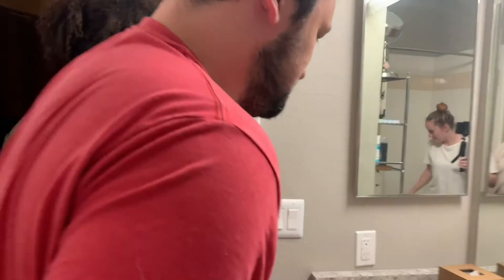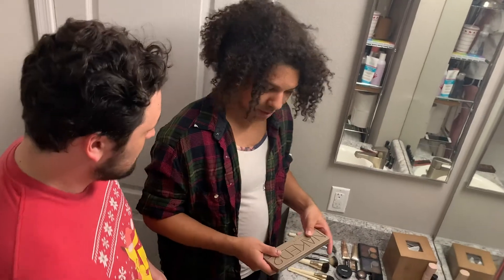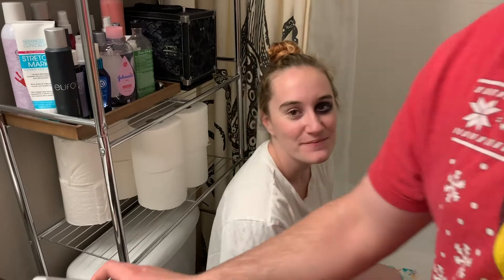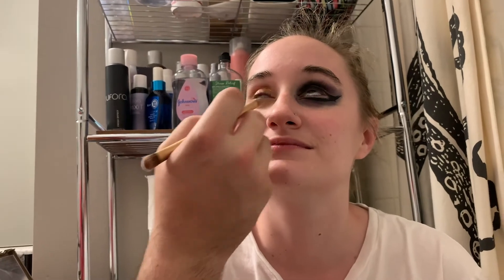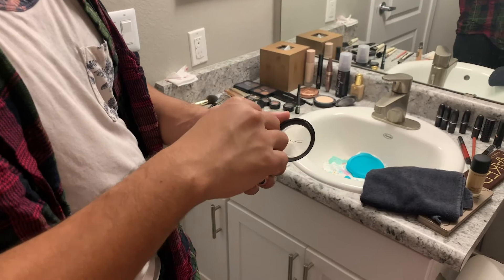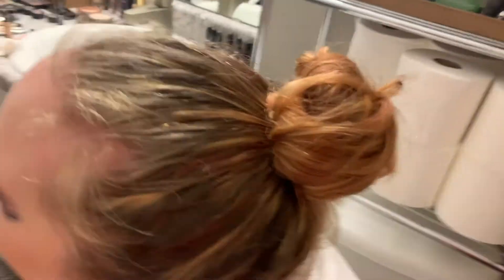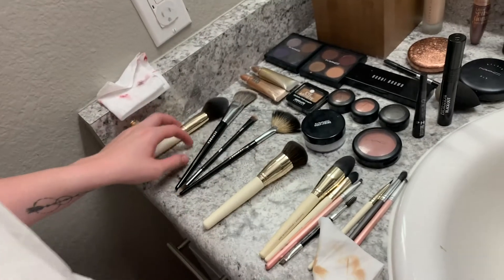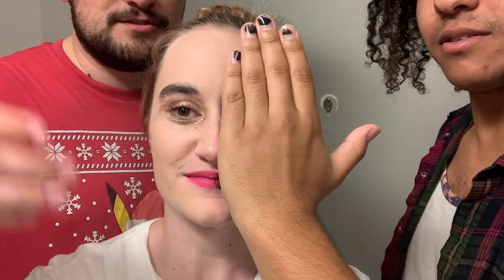Chronicle 3: The Gang does a Make Up Tutorial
AAAAAAAAAAAAND WE'RE BACK!

With another Chronicle for you straight out of the editing bay!

This time, Bryce and Daniel decide to show those make-up gurus how it's done by doing Micaela's make-up!

Will they succeed? Will they fail? Well... let's just say we might want to grade on a curve here...